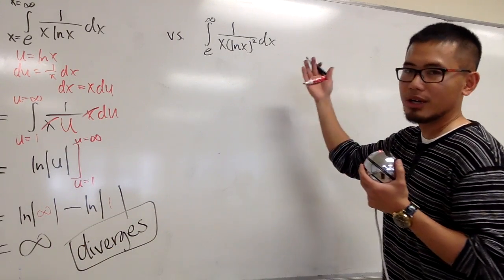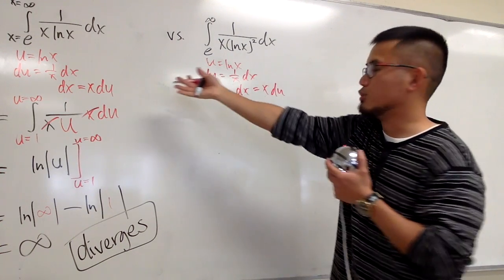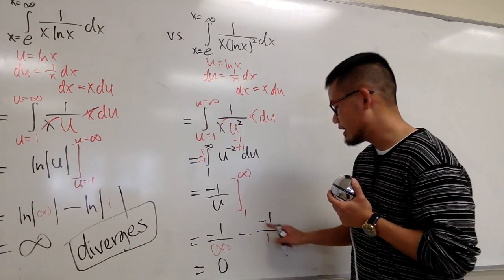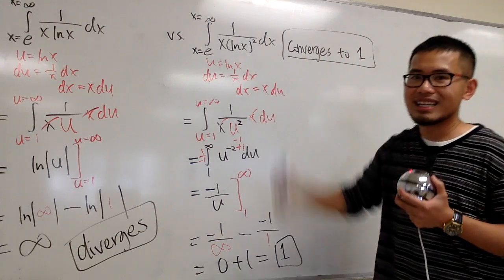Improper integrals 1/(x*ln(x)) vs. 1/(x*(ln(x))^2) from e to inf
integral of 1/xlnx,
integral of 1/x(lnx)^2,
integral of 1/(x*ln(x)),
integral of 1/(x*(ln(x))^2),
Improper integral 1/(x*ln(x)) from e to inf,
Improper integral 1/(x*(ln(x))^2) from e to inf,
integral of 1/(x*ln(x)),
integral of 1/(x*(ln(x))^2),
U substitution for integrals,

blackpenredpen,